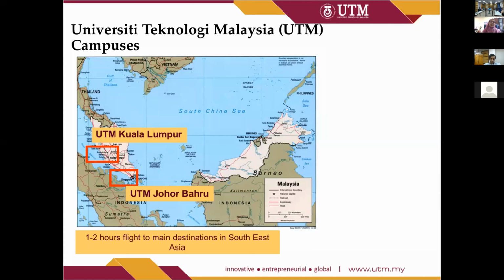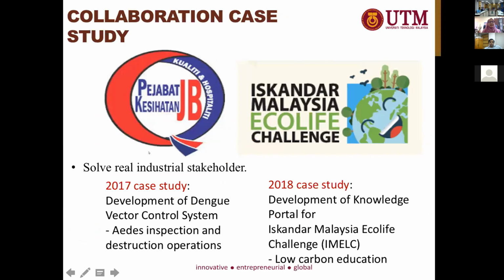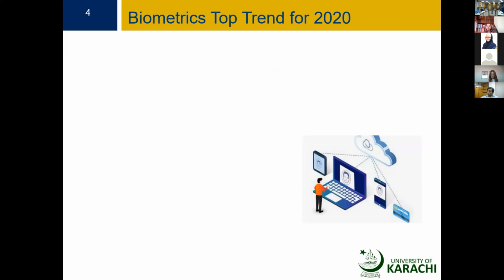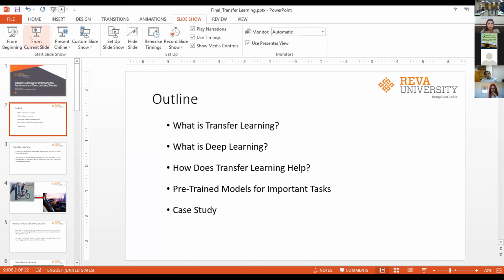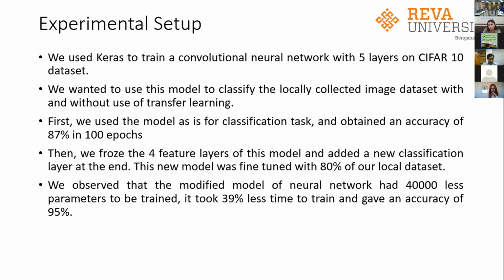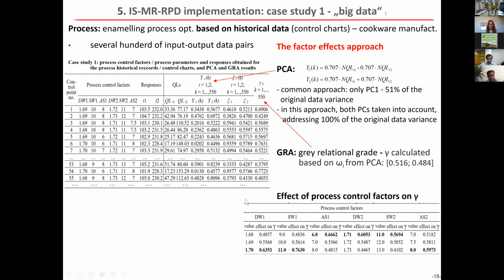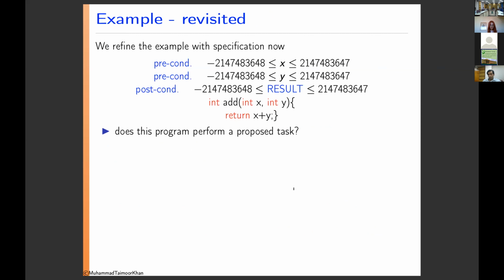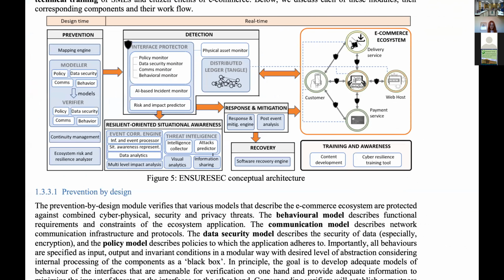International One day Webinar workshop ESMoC'20 Engineering Software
ESMoC'20 Engineering Software  for  Modern challenges under faculty of computing the Islamia University of Bahawalpur,Pakistan
Warmly welcome by Prof. Dr Imran Sarwar Bajwa  Chairperson Faculty of Computing The Islamia University of Bahawalpur. To discuss the prospectus in the field of software engineering, methods techniques, options , AI learning ability, we move on online learning resources, ecommerce and industry 4.0 software.
Software engineering education for a changing world
machine learning and Macrobiotics